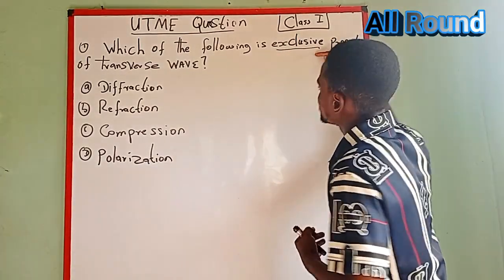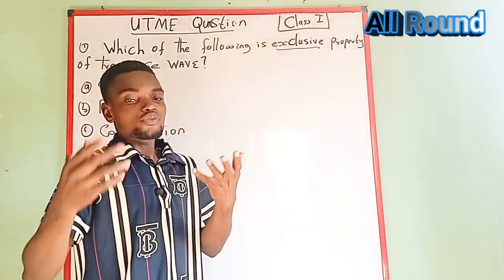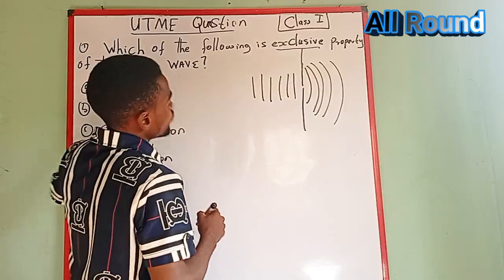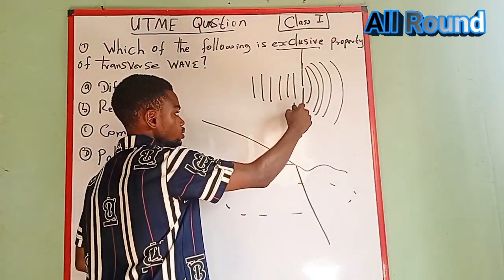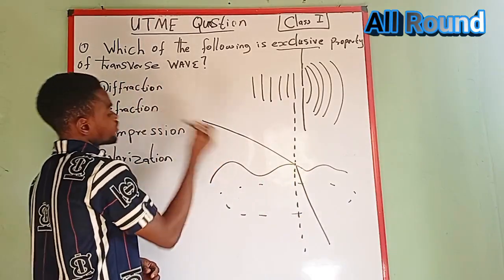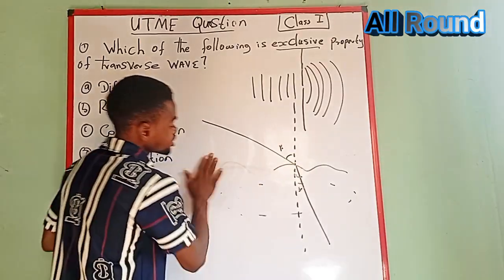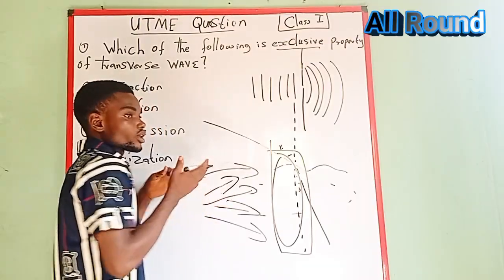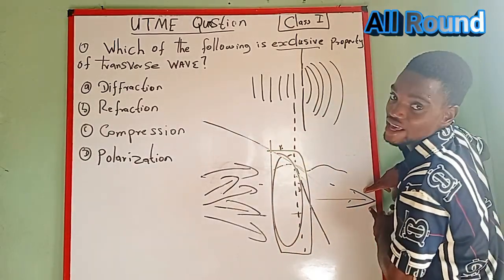2025 JAMB 500 Likely Question (part 1) JAMB Physics Past Question and Answer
in these video you will understand the jamb past Question and answer.

Understanding Wave Motion: A Key to Success in JAMB Physics
In our latest video, we explored the fascinating world of wave motion, covering the fundamental concepts and principles that govern the propagation of waves. As a crucial topic in JAMB Physics, understanding wave motion can significantly impact your performance in the exam.

What is Wave Motion?
Wave motion refers to the transfer of energy through a medium, such as water or air, in the form of oscillations or vibrations. There are two primary types of wave motion: transverse and longitudinal waves. Transverse waves involve particles oscillating perpendicular to the direction of wave propagation, while longitudinal waves involve particles oscillating parallel to the direction of wave propagation.

Key Concepts in Wave Motion
Our video delves into the essential concepts of wave motion, including:

1. *Wave speed*: The speed at which a wave propagates through a medium.
2. *Frequency*: The number of oscillations or cycles per second.
3. *Wavelength*: The distance between two consecutive points on a wave.
4. *Amplitude*: The maximum displacement of particles from their equilibrium position.

JAMB Question Tips: Wave Motion
When tackling wave motion questions in JAMB Physics, keep the following tips in mind:

1. *Understand the types of waves*: Familiarize yourself with transverse and longitudinal waves, and be able to identify and explain their characteristics.
2. *Focus on key concepts*: Make sure you grasp the relationships between wave speed, frequency, wavelength, and amplitude.
3. *Practice problem-solving*: Regularly practice solving problems involving wave motion, including calculations and graphical representations.
4. *Visualize wave propagation*: Develop your ability to visualize and describe the propagation of waves through different media.

Common JAMB Questions on Wave Motion
Some common JAMB questions on wave motion include:

1. *Calculating wave speed*: Given the frequency and wavelength, calculate the wave speed.
2. *Identifying wave types*: Determine whether a given wave is transverse or longitudinal.
3. *Graphical representations*: Interpret and analyze graphical representations of wave motion.

Conclusion
By mastering the concepts of wave motion and practicing problem-solving, you'll be well-prepared to tackle JAMB Physics questions on this topic. Our video provides a comprehensive overview of wave motion, and with these JAMB question tips, you'll be confident and ready to excel in your exam.

We'd love to hear from you! Share your thoughts on wave motion and JAMB Physics in the comments below. What challenges do you face when tackling wave motion questions, and how do you overcome them?